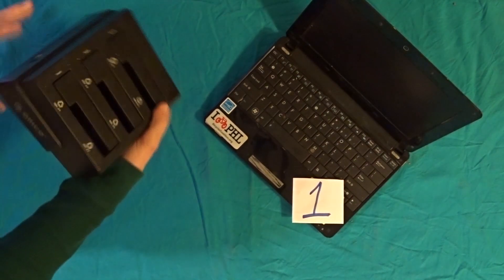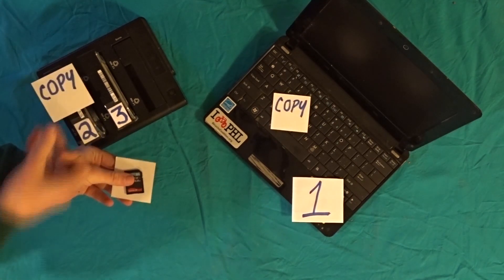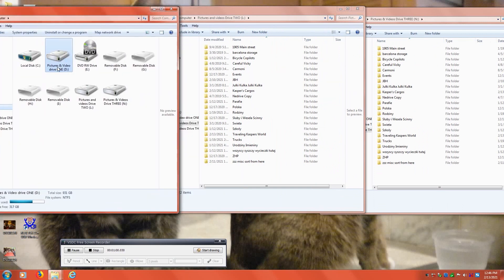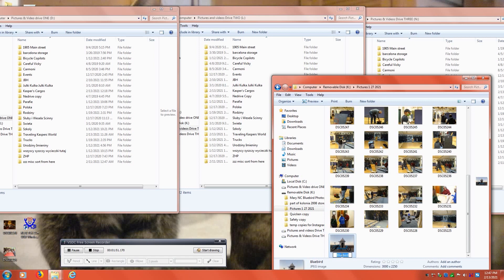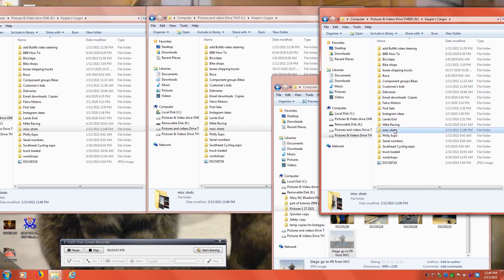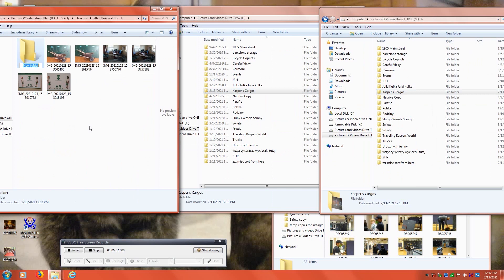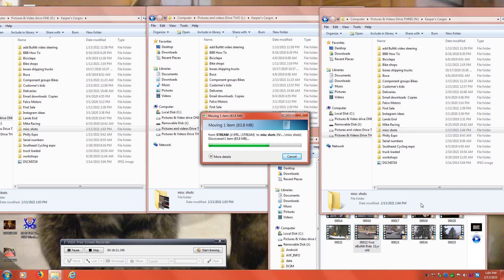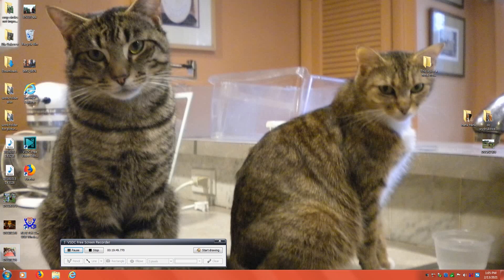Favorite way to backup files and photos without Cloud storage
We use our Triple Drive System to back up our videos and pictures.  When traveling we often do not have an Internet connection so using cloud storage is not an available option.
This Triple Drive System is also the best way to sort through and organize old SD cards.
Every six months, you can take two drives and put them in safe storage.  Leave one of the original drives and add two new drives.   This allows you to change file names, move files among folders and fine tune your organization. Should you ever make a mistake, you have two backup drives safely stored away to fall back on.

We are working with naked internal hard drives.  The docking station is a favorite or ours.  Here is a link to the double bay model

Do not buy the largest and fastest hard drives.  Buy average drives , in this way you can stretch your budget and buy more drives as you need them. The most important part of the process is not the speed or size of the drives, but rather to use three drives and rotate in two new drives as you need them.

Never worry about a failed hard drive again.   Don't store photos in computers.

0:00 The basic overview
5:51 Copying and moving to new folders
9:50 Moving completed folder of files
11:45 Adding folder and moving files
16:40 Thank You everyone!